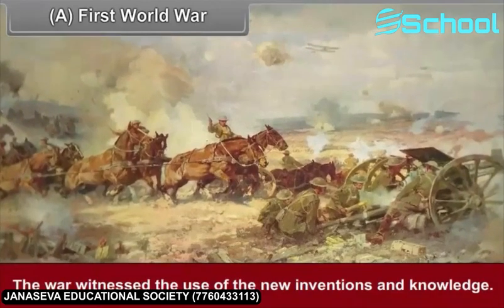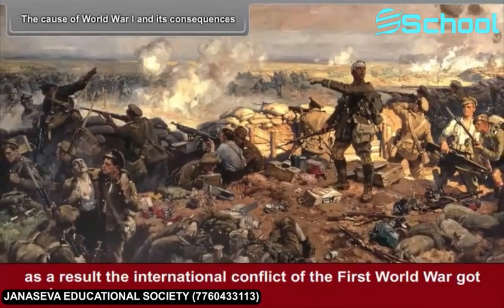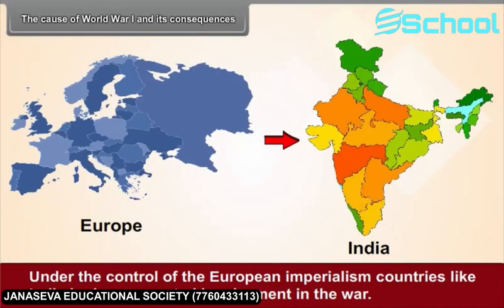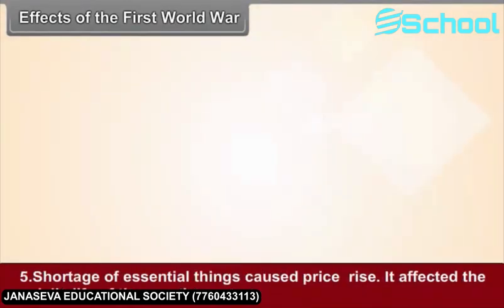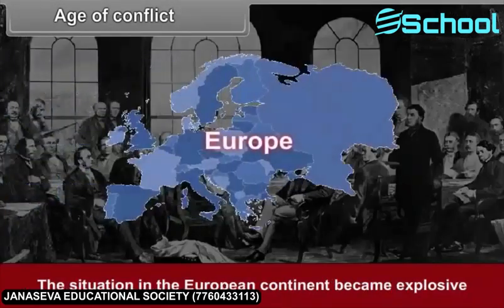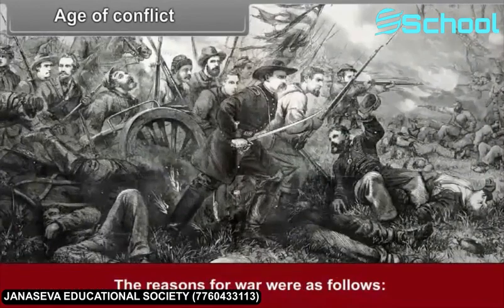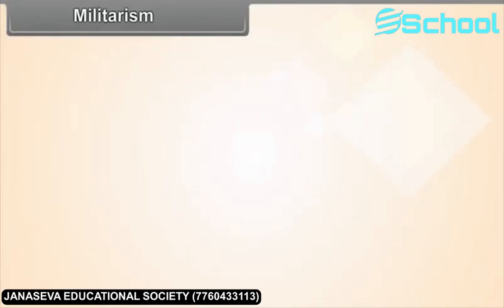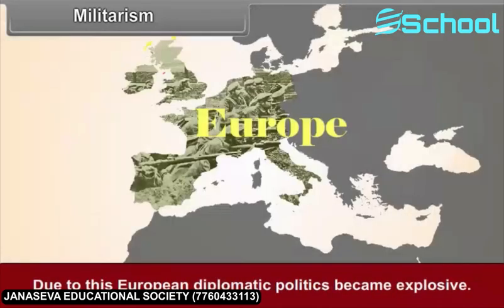Class 10th_EM_SOCIAL_SCIENCE_Twentieth Century - Age Of Conflict-First World War-37-37.m4v.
Class 10th_EM_SOCIAL_SCIENCE_Twentieth Century - Age Of Conflict-First World War-37-37.m4v.mp4